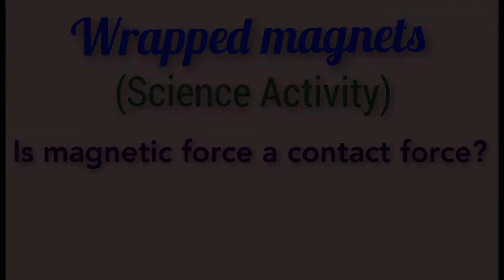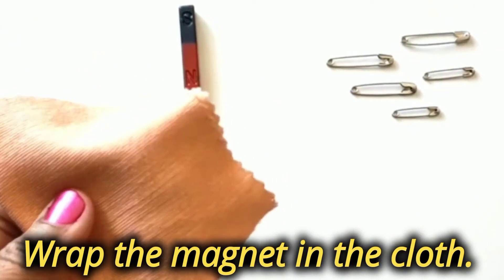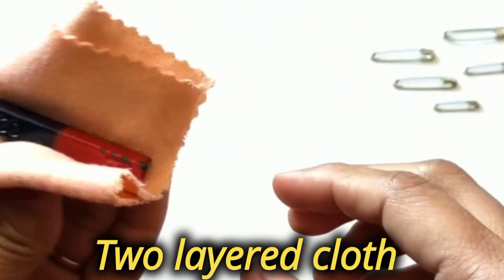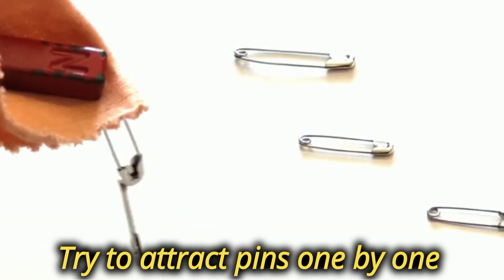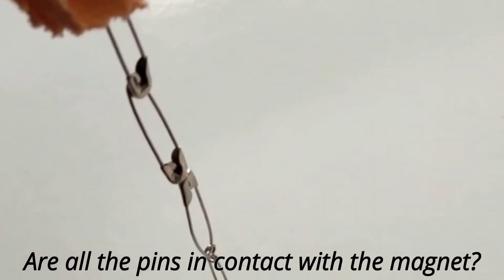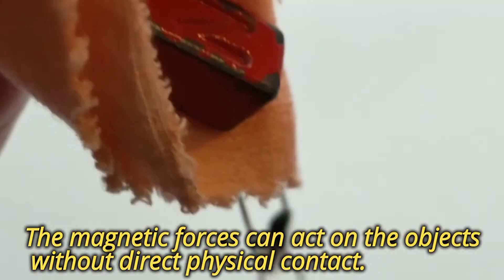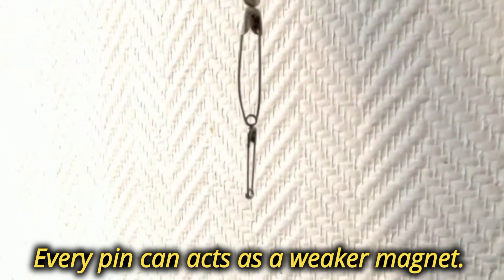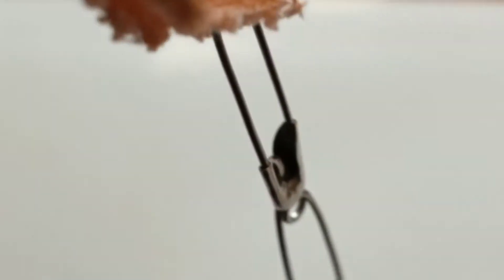Wrapped Magnets | Magnetic force Science Activity for kids |Non contact force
Wrapped Magnets Science Experiment for kids |Magnetic force is a non contact force Science Activity

This video explains a very simple activity about induced wrapped magnets.

Magnetic force is a non contact force which can pass through materials like cloth, paper, water etc which have less thickness.

To watch other videos relating to this video, please click on the below links👇

Magnetic lines of force

Magnetic attraction

Magnetic Levitation